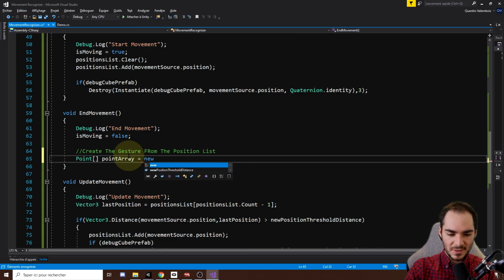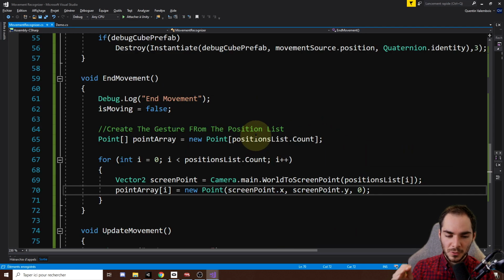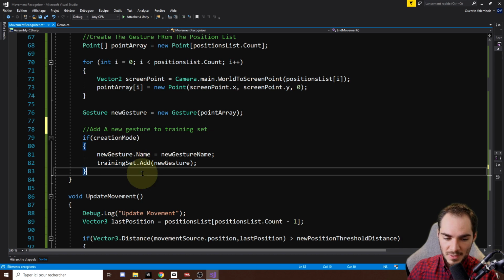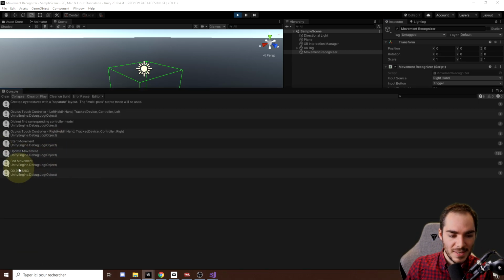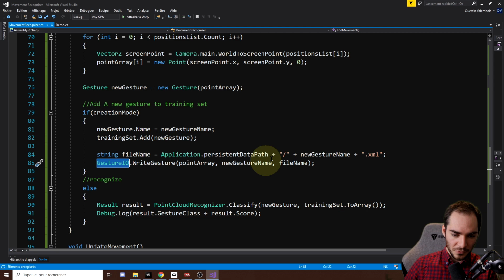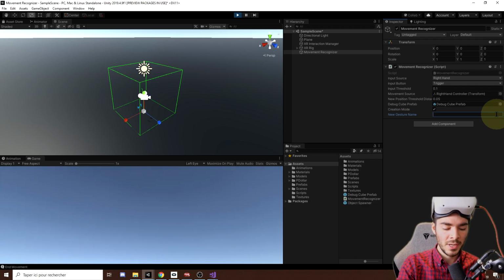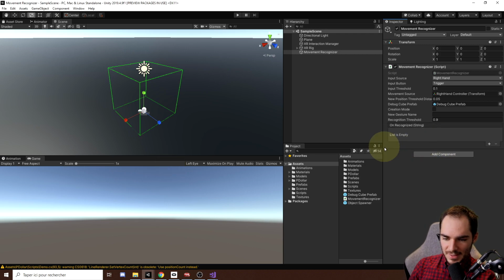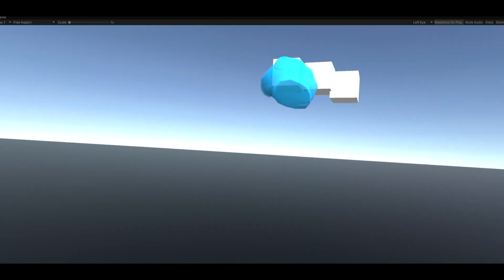How to Detect a Movement in VR - Unity VR Tutorial - PART 2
Recognize the movement of the player to trigger any input in VR using the Unity XR Toolkit.